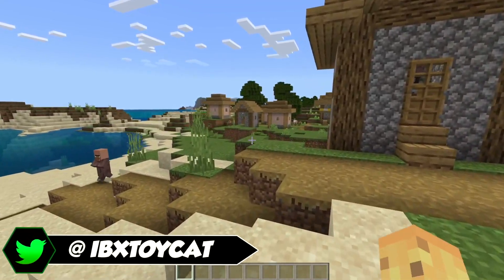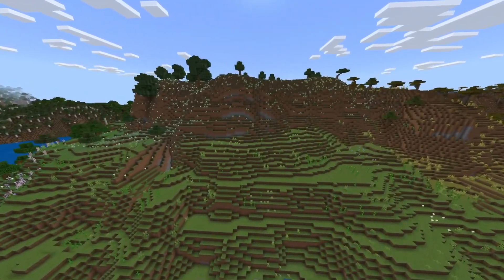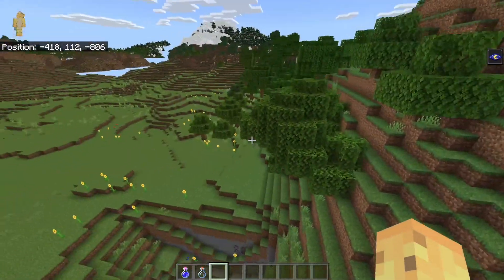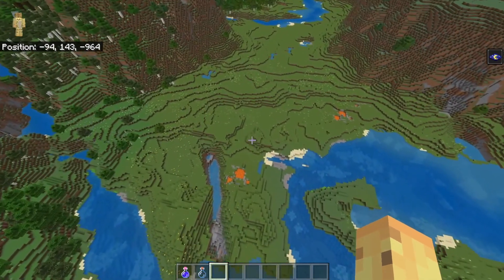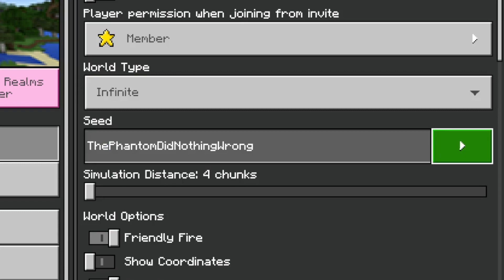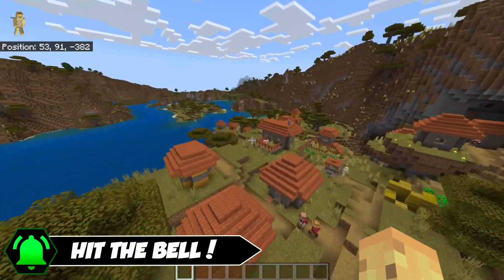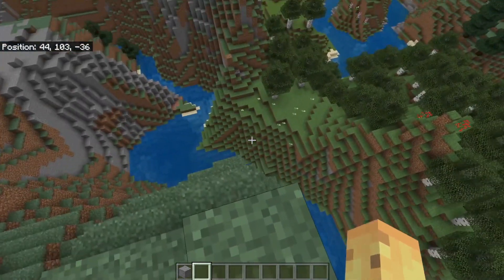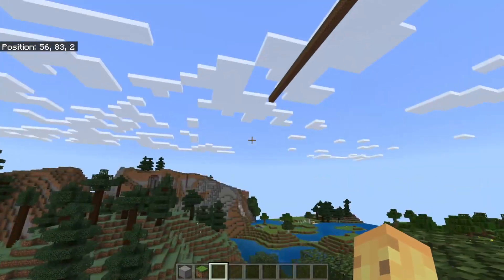You CAN'T Make These Worlds After 1.18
Minecraft bedrock seed but like before Minecraft 1.18